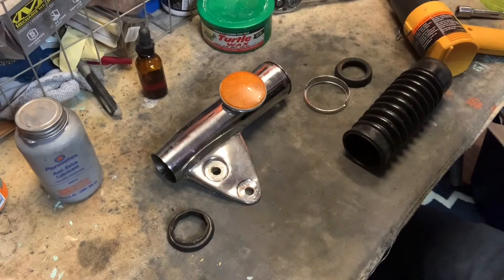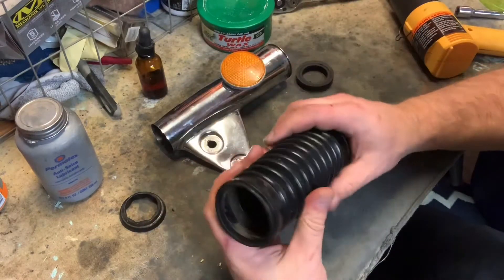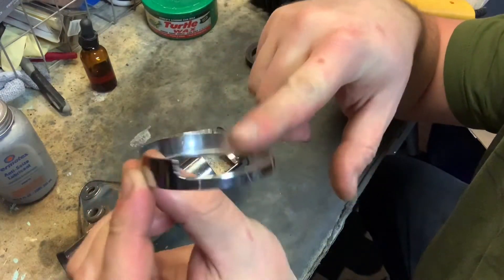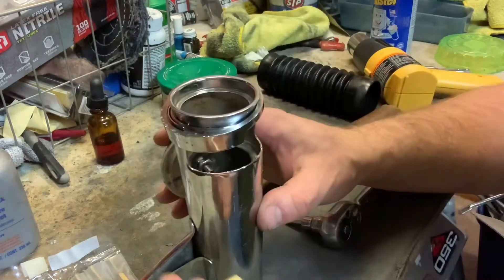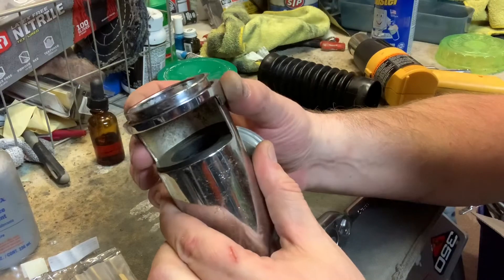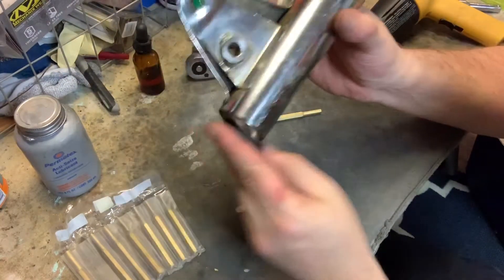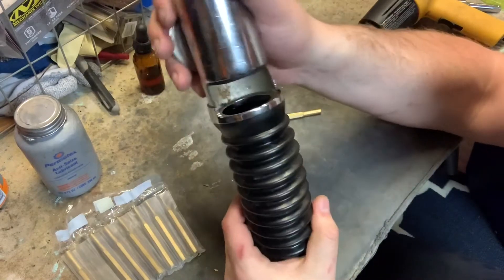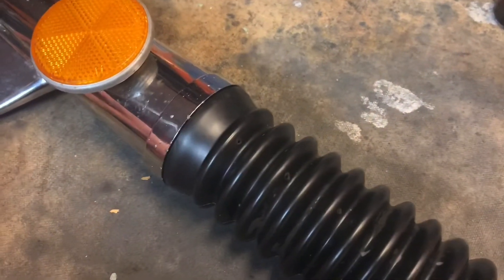CL350 Fork Ears & Gaiters Install-Vintage Honda Motorcycle Restoration: Part 95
The assembly of the fork ear cushions and gators can be puzzling. I hope this one helps you out!

b